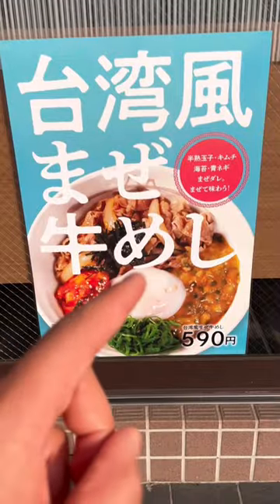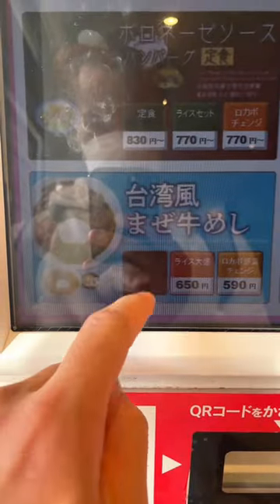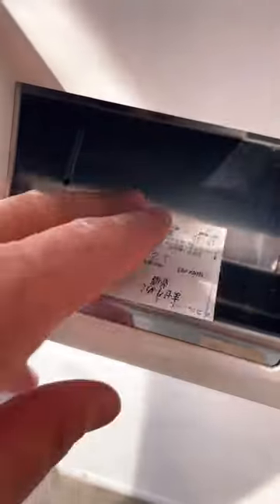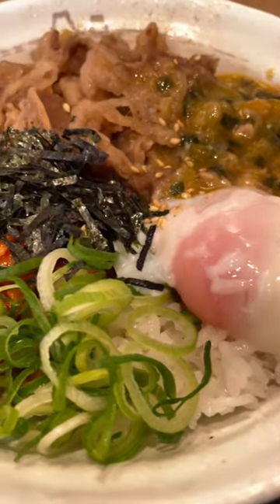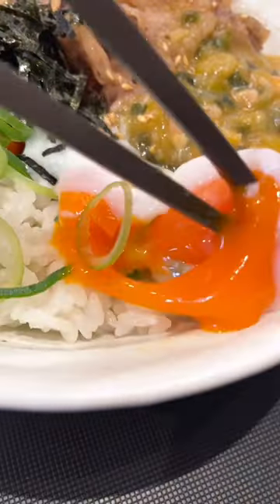Why Does The Machine ALWAYS Break?